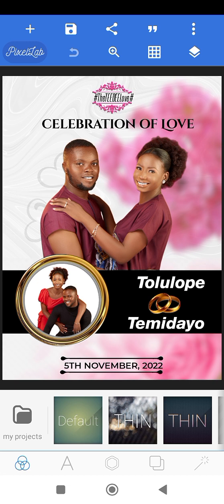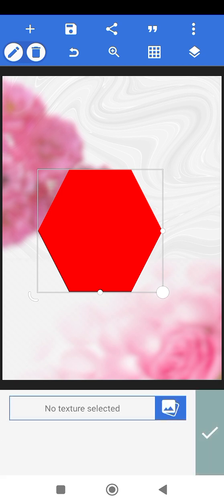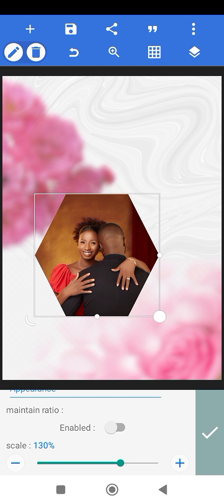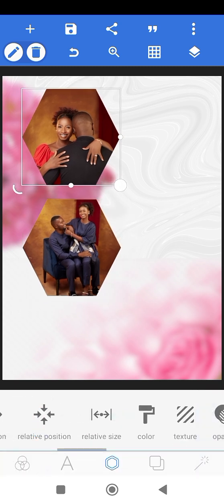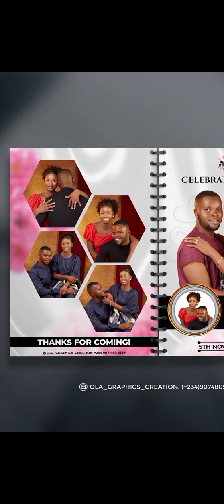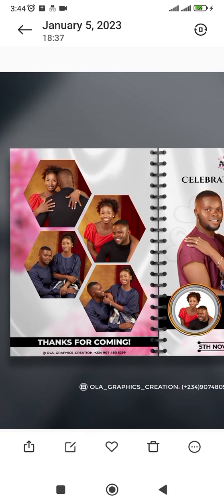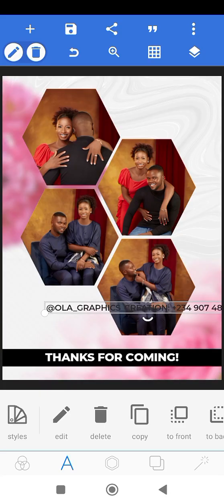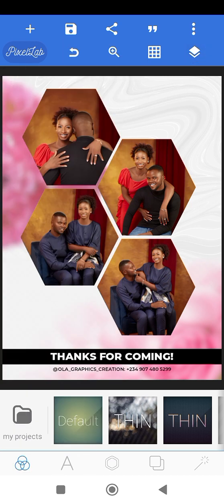A Must Watch For All Smartphone Designers 🤯😱 || WEDDING JOTTER || PIXELLAB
Today's tutorial, I'll be showing you how I designed this Wedding Jotter cover.